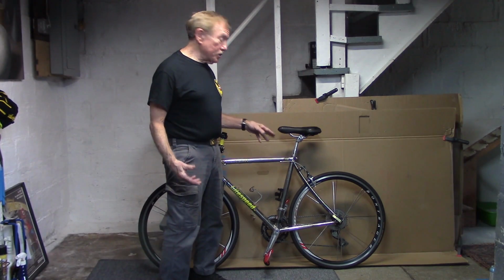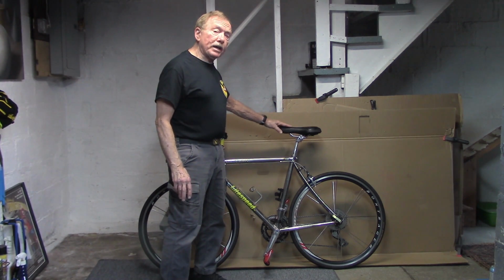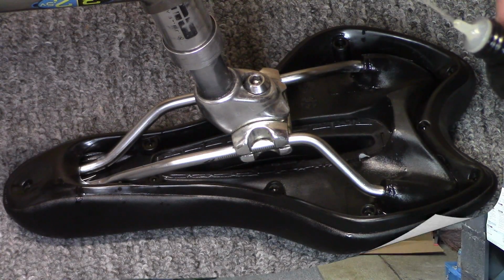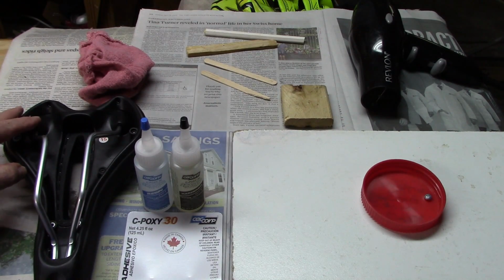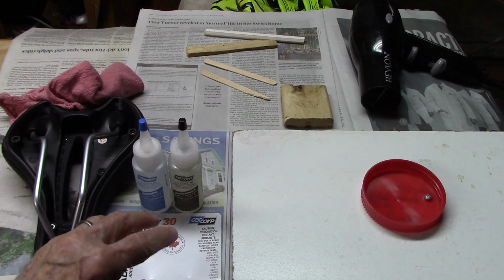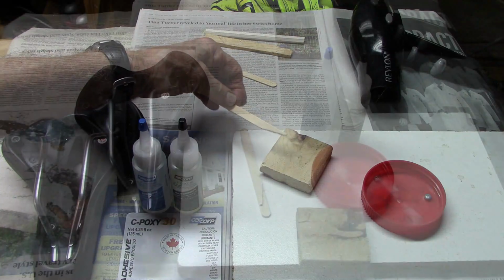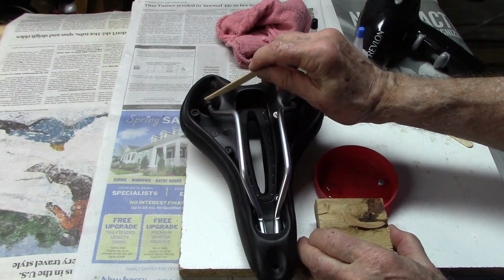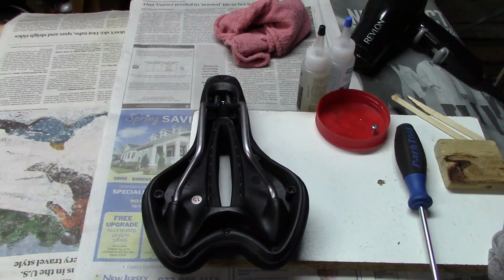Saddle Creaking Part 2: Temp OR Permanent Fix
You have creaking or squeak coming from the bike saddle (seat) or seat post. You’re not sure. The first things to do are to clean the seatpost and seatpost clamp and, also clean and lubricate the saddle clamp – we link to those videos at the end. If the  crak persists and it is more noticeable when moving side to side on the saddle, it’s probably the saddle itself. And there are two fixes for creaking saddle and you need to choose, at the onset, one or the other:
1. A temporary fix: Flip the bike over and lubricate the rails where they enter the saddle using a light lubricant which will penetrate along the saddle rails. This will have to be repeated periodically to decrease the creaking noise

2. Or a permanent fix to eliminate saddle creaking: Using a slow setting epoxy. Let’s see how this is done.
You'll need a clean / dry / saddle that has never been oiled where the rails meet the saddle structure. If previously oiled, residual oils will interfere with the epoxy and prevent the epoxy from sticking to the rails and saddle. If wet, moisture can get blocked up in the saddle by the epoxy and lead to rust or corrosion.
 1. Epoxy: I use C-Poxy 13 ($11.33 from Amazon) for several reasons. It comes in two tubes (an epoxy and a hardener) which are less likely to dry up than a single container, it allows me 30 minutes to work before it begins to set (which is better than the usual “5 minute” epoxy, and it's relatively cheap at less than $12.
 2. Clean cloth
 3. Either a couple of sticks or as I have here, 2 popsicle sticks - one of which I cut to be tapper for application
 4. An old jar lid I screwed on to a piece of scrap wood such that when I use the drier, the lid won't blow away
 5. Another piece of scrap wood to hold under your homemade applicator do prevent drips onto the saddle surface
 6. A hair drier (a heat gun would also work
Add equal amounts of the two epoxy tubes.
Mix about 1-2 minutes.
Then use the hair drier to heat while you keep mixing another minute or so until the liquid becomes less viscous (maybe another minute or so).
Apply all around where the rails enter the bicycle saddle and let dry overnight. Now install bike saddle and take it for a ride. Hopefully you have eliminate saddle creaking.

If you only notice creaking after install bike saddle (provided you have cleaned the seat clamp and seat rails as well as put carbon fiber compound on clamp), it's most likely the saddle creaking itself and you may want to consider the options above.